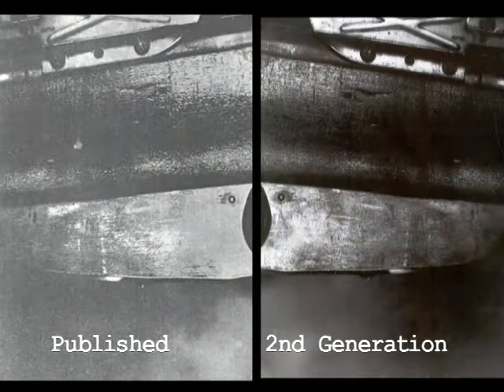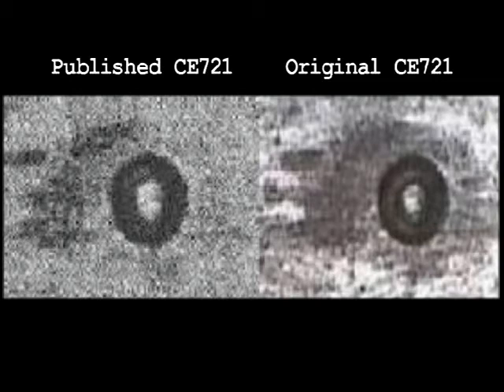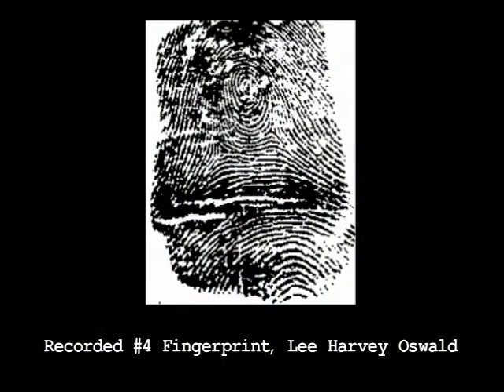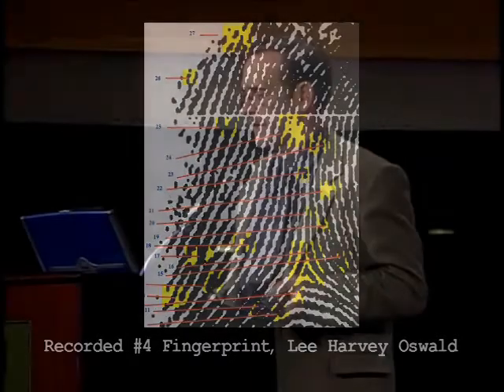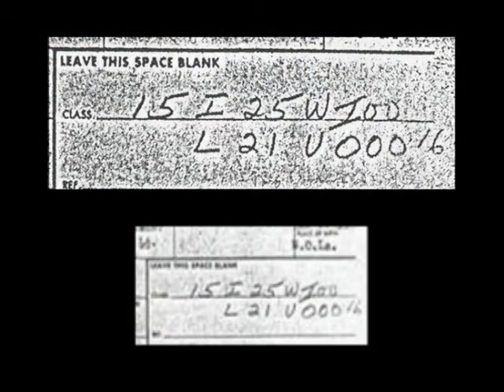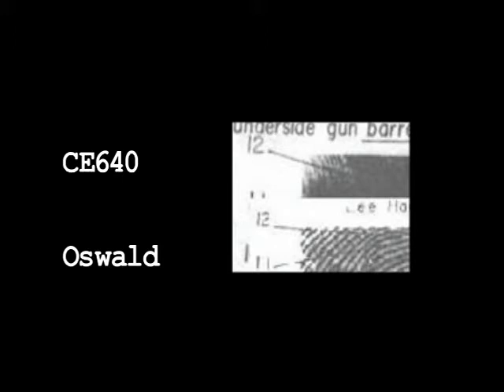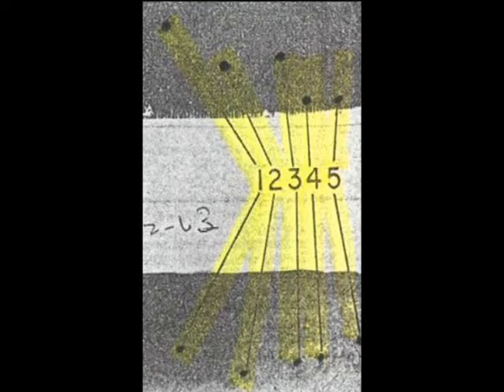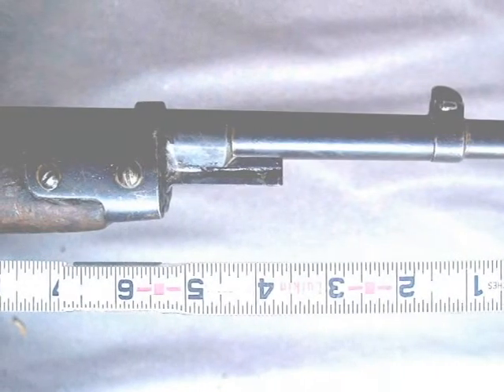Into Evidence James K OLmstead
James K OLmstead at the Into Evidence Conference.